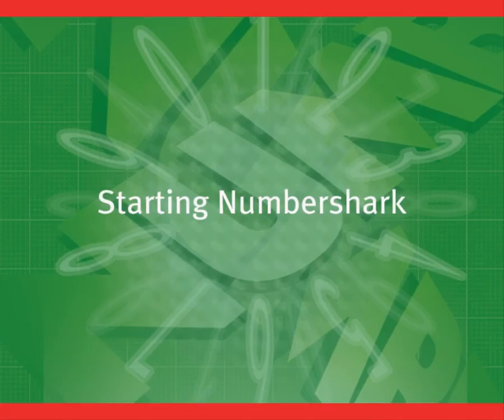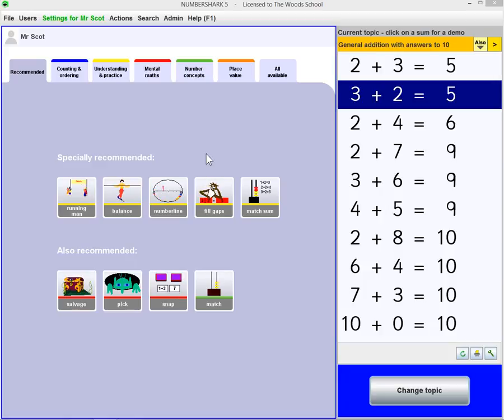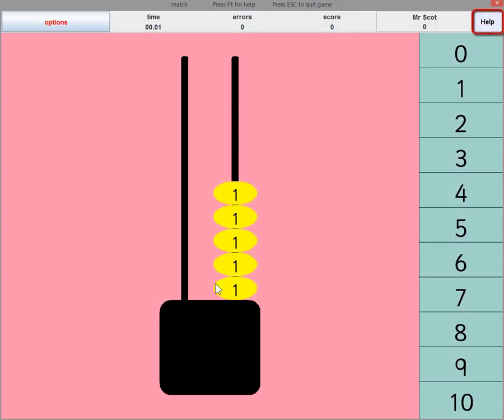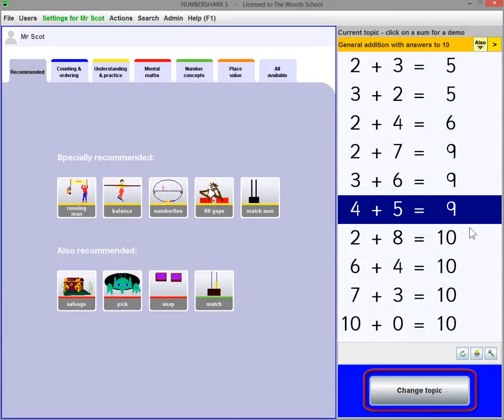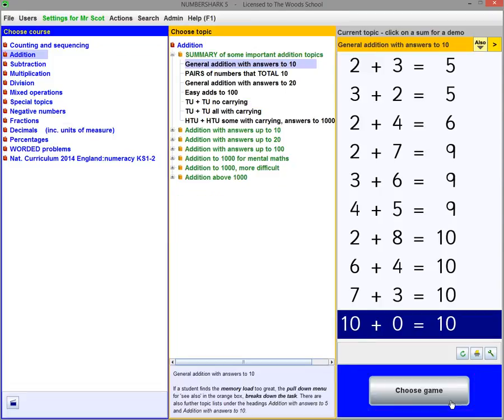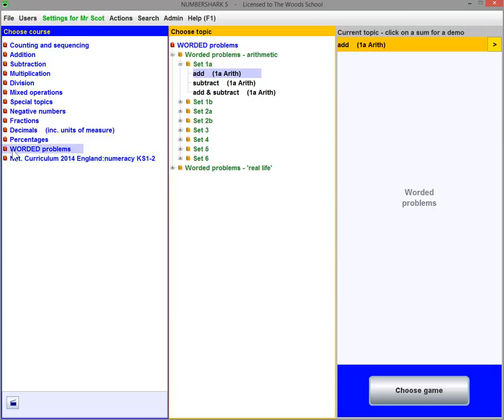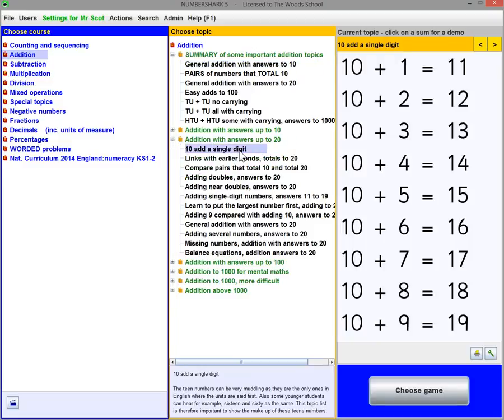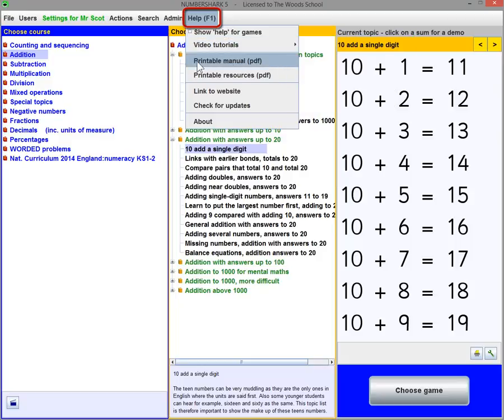Numbershark 5: Quick guide on getting started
Numbershark 5 improves basic numeracy. It offers high motivation and enjoyment within a structured learning process and works on many of the difficulties which lead students to dislike maths. The program features over 50 games. These are designed to give meaning to numbers and number operations. The program covers addition, subtraction, multiplication and division, with recognition of numbers to 7 digits, negative numbers, common percentages, fractions and decimals, also 2000+ worded problems and the necessary maths vocabulary. It aims to address poor attention span and short term memory, to rehearse sequencing skills and to promote good number sense. Mental maths strategies are well addressed at all levels. Rods, number line, scale, digits, words, abacus, number pad and 100 square show numbers in their many different formats. Worksheets can be printed in a wide variety of formats. Personal learning can be supported by setting up individual programs of work, and records of student activities are kept. Progress can easily be tracked.